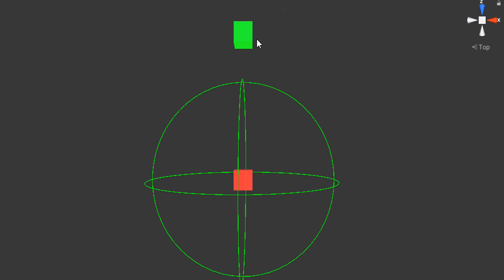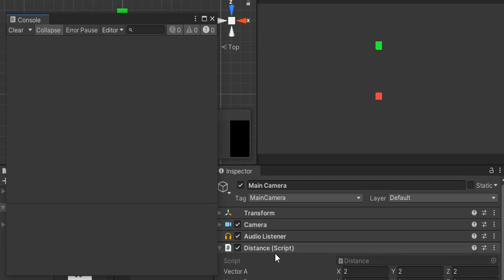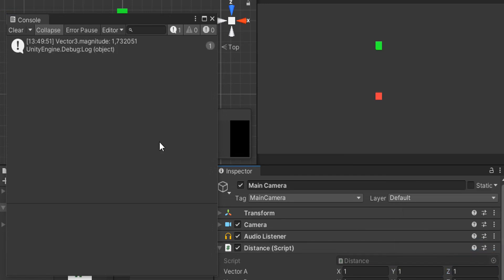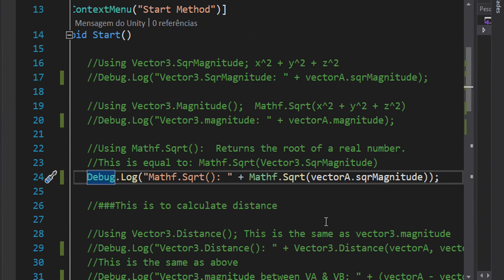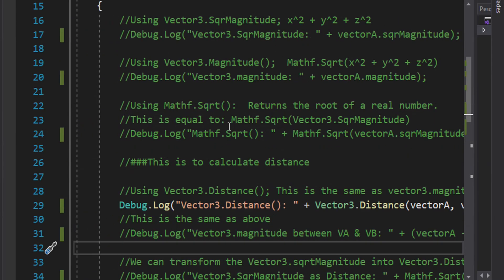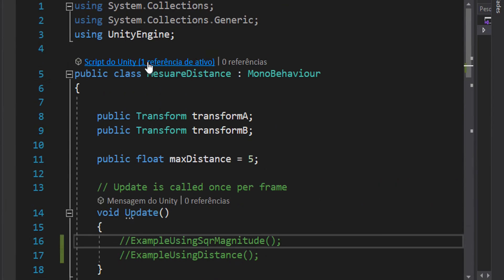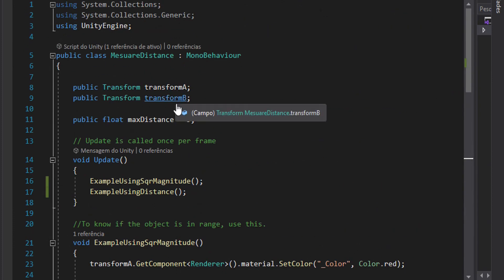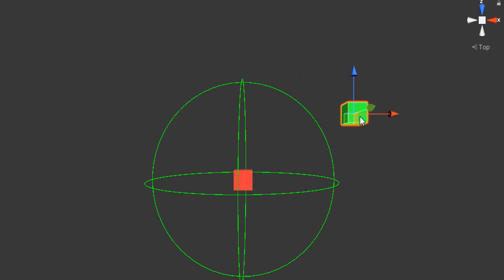How to calculate distance - Better way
Measuring distance between two gameobjects inside a game is a commun task. But there are some functions to use to help in this task, we do not need to create anything by our self.

In this video i show how to understand and use the functions that measure distance inside Unity.